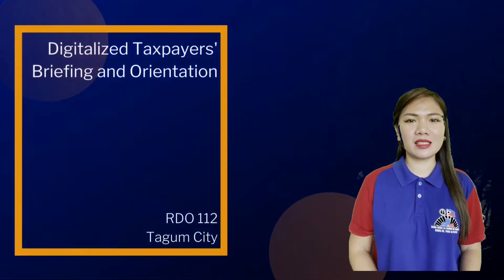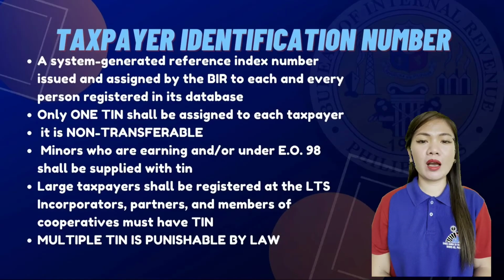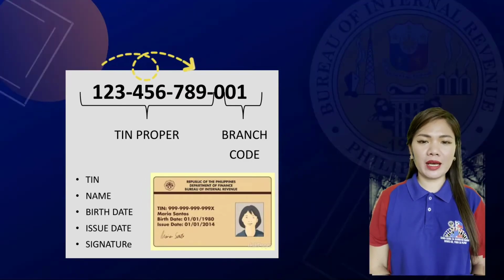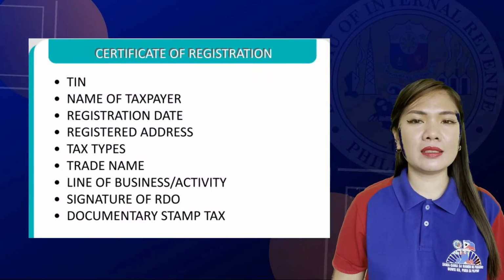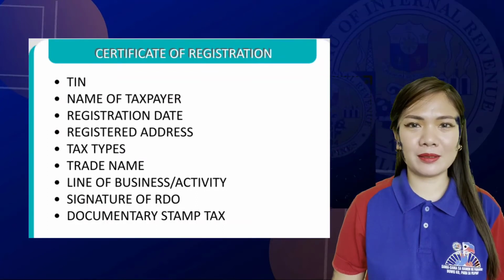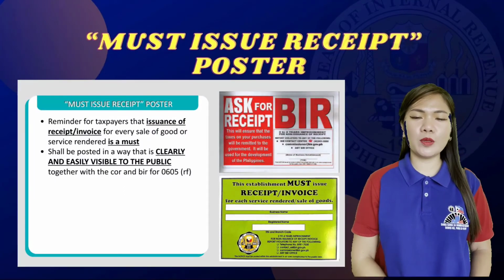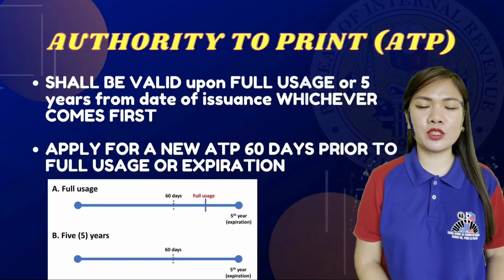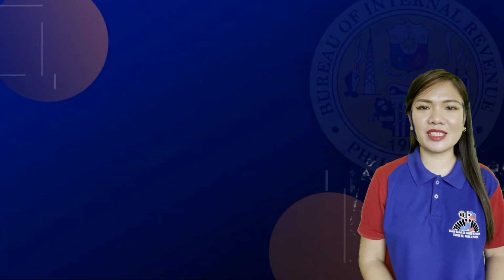General Rules and Requirements on Business Registration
Topics Discussed:
*Taxpayer Identification Number (TIN);
*Certificate of Registration (COR);
*Annual Registration Fee (ARF);
*"Must Issue Receipt" poster;
*Authority to Print (ATP)